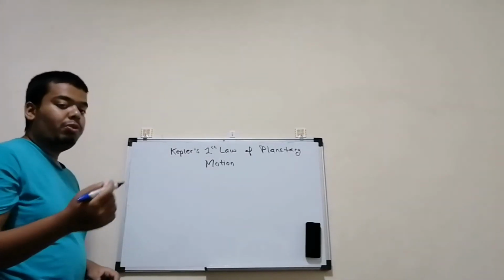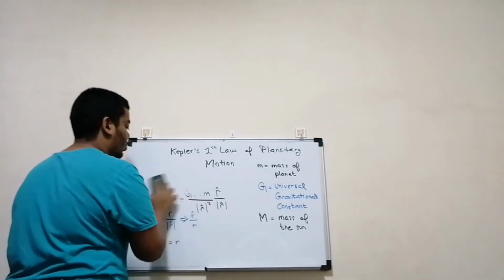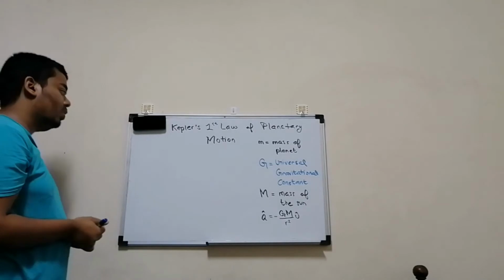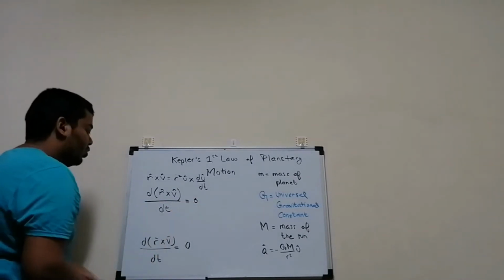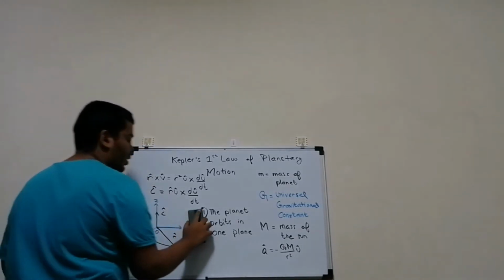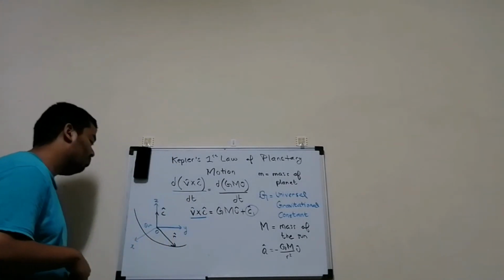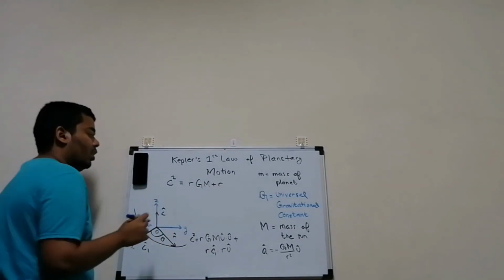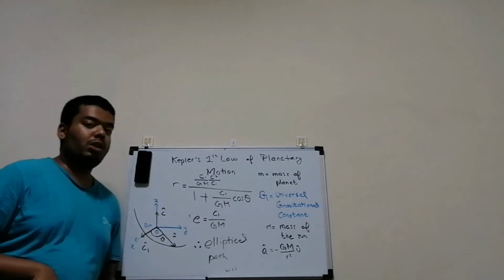Vectors - Kepler's 1st Law of Planetary Motion